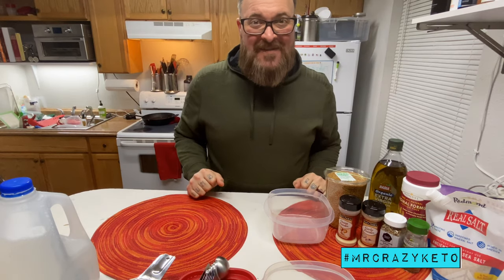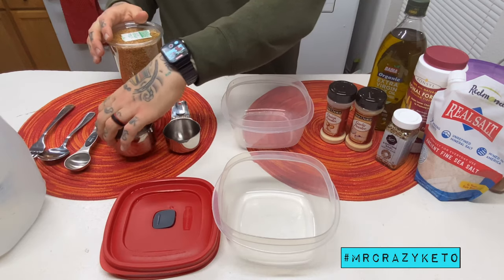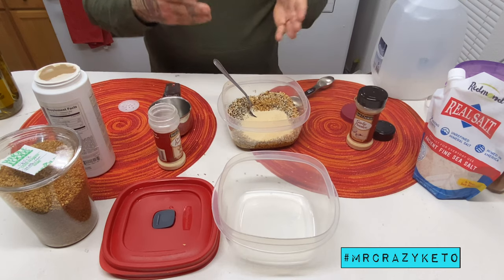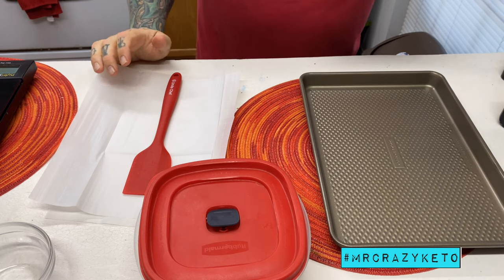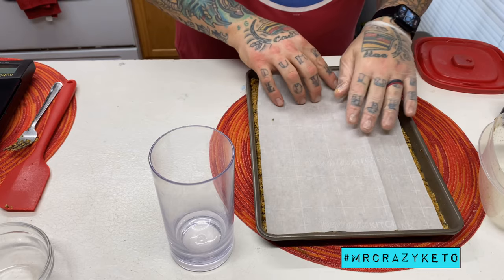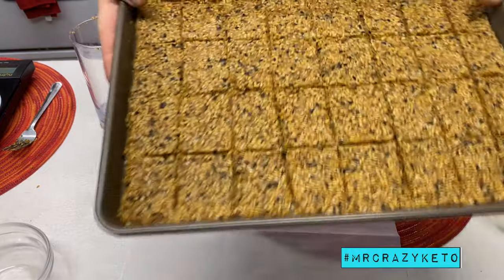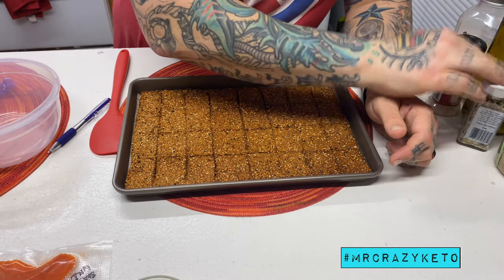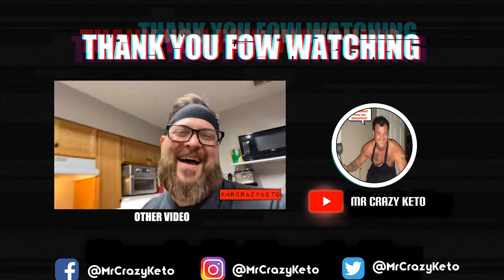"Downtown Keto Lox" Smoked Salmon and 3 Cheese Spread on Everything Bagel Flaxseed Crackers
As a young Jewish boy who grew up in the city of Chicago, one of our favorite meals was when we were fortunate enough to have plate of Lox (smoked salmon) with everything bagels and a HUGE pile of cream cheese.

It wasn't all the time but if you're on a low carb or keto diet and want to have a taste of the delicacy with a simple way to make it...then watch this until the end.

I share exactly how to make it from start to finish.

You can use your favorite cream cheese on this or subscribe and hit the notification bell icon to be notified when I upload the video for the 3 different cream cheese, roasted garlic, roasted shallot, and chive with 3 year aged cheddar spread is made coming soon.

FOLLOW ME FOR More Crazy Keto Recipes with MR CRAZY KETO the CRAZY KETO CHEF!
Message me if you are interested in REAL Keto Weight loss hacks to LOSE HUGE AMOUNTS IN just weeks.

40lbs in 30 days - my own example
52lbs in 44 days - my own example

Going thru a total mind, body, and soul transformation of 90lbs in 90 days Journey being documented here:

I'm here to help you and encourage you and likewise be encouraged by OUR MUTUAL success.

This video has the everything flaxseed crackers and how also the measurements for one serving of 7 pieces.

Total Weight of Items:
60 grams - Original Recipe - Everything Flax Crackers (roughly 7 squares)
60 grams - Original Recipe - Cream cheese spread (almost 2 Tbsp or 4g over)
56 grams  of Alaskan Wild Caught Smoked Salmon (no sugar, only cured in kosher salt)

BASED ON SERVING SIZE ABOVE (substituting with Philadelphia cream cheese below)

Nutritional Facts:

Calories - 577.0
Diabetes Carbs - 9.9g
Fiber - 8.6g
Sugar - 2.1g
Protein - 24.7g
Fat - 45.8g
Monounsaturated Fat - 6.1g
Polyunsaturated Fat - 9.4g
Saturated Fat - 15.6g
Cholesterol - 114.9mg
Calcium - 77.9mg
Iron - 1.8mg
Sodium - 1204.2mg
Vitamin A -253.6mcg

Thank you and I love all of you for watching and inquiring!

Mr Crazy Keto